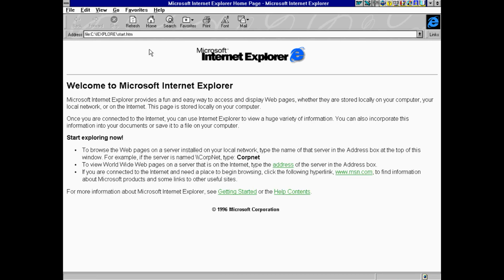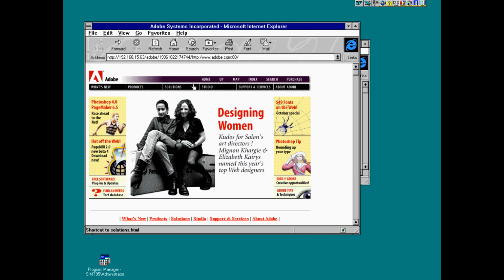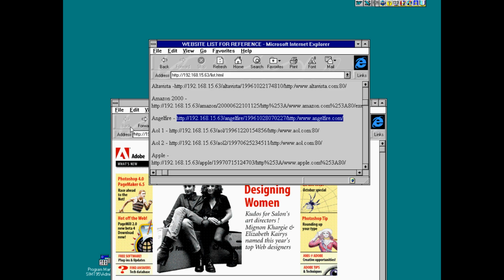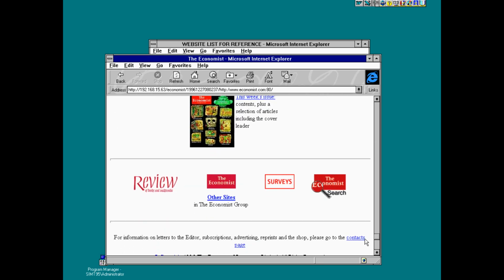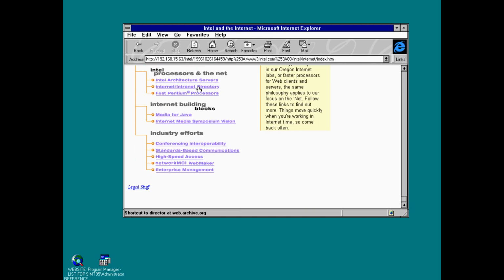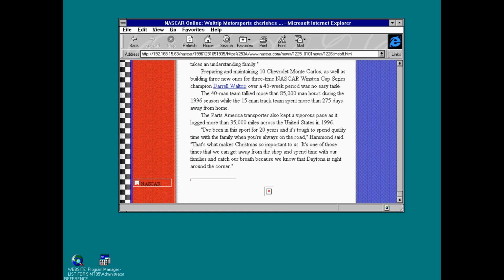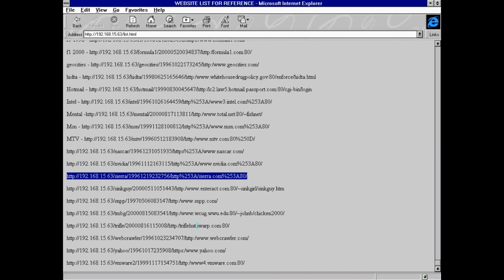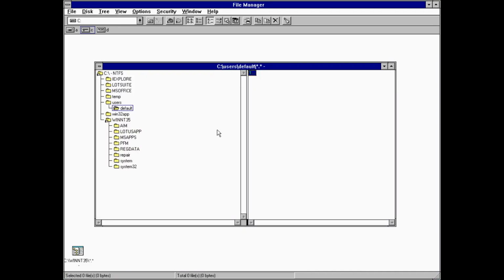Browsing the internet in the 90s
Welcome back to the golden age of internet. Can you stand the oldschoolness?